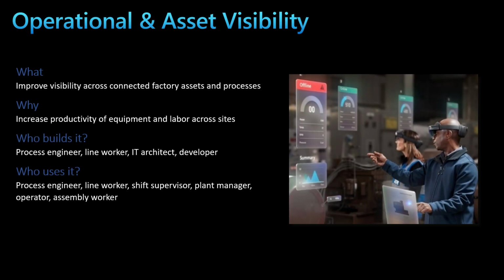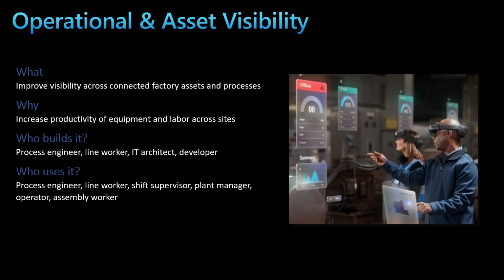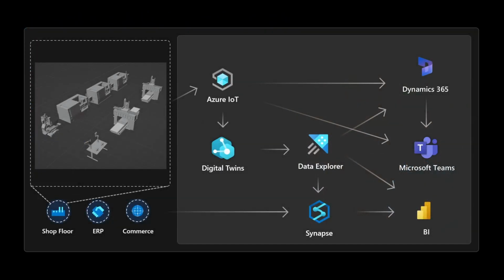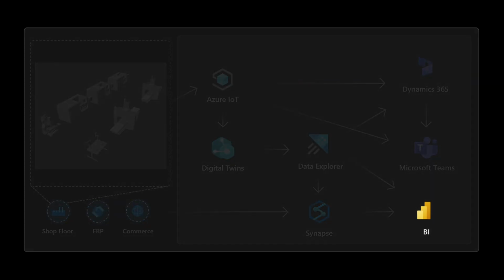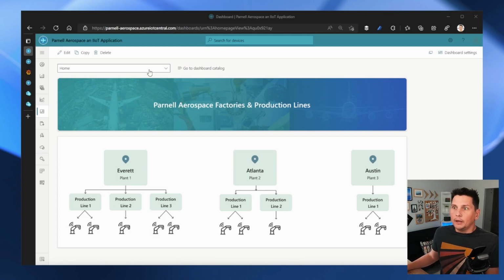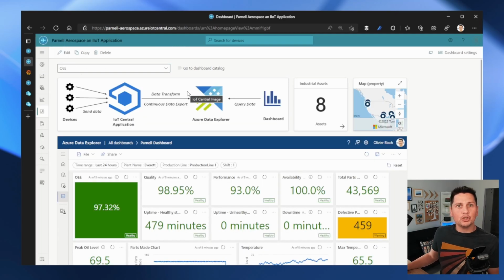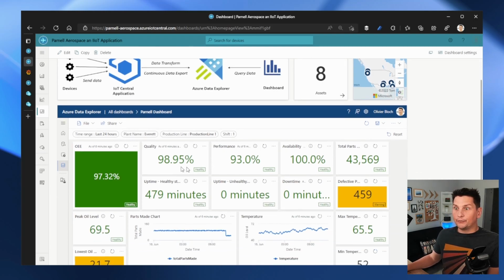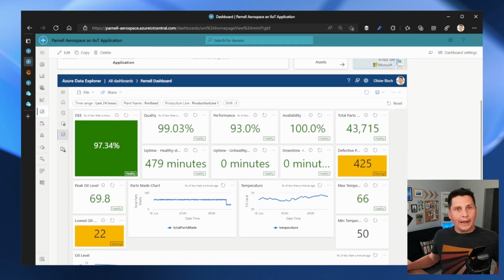Microsoft IIoT platform - Part 3 of 12 - Operational & Asset visibility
Operational & Asset visibility.
In this third part in the series we illustrate how customers can improve visibility across connected factory assets and processes to increase overall equipment effectiveness and labor productivity across sites.